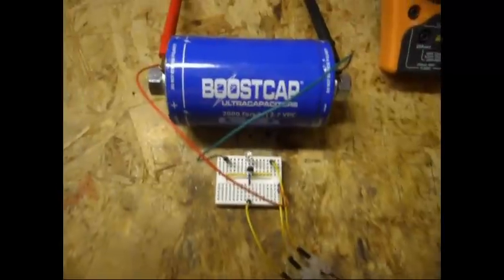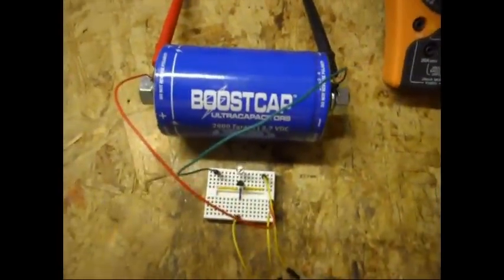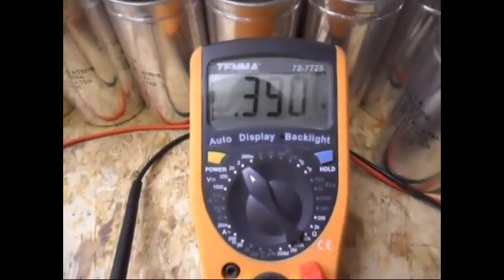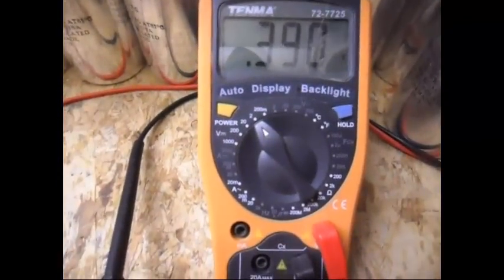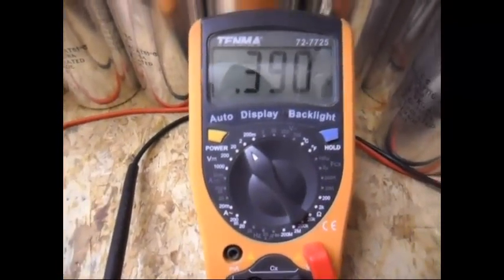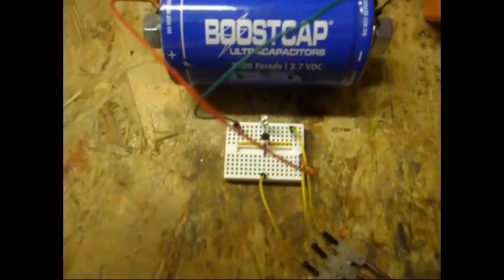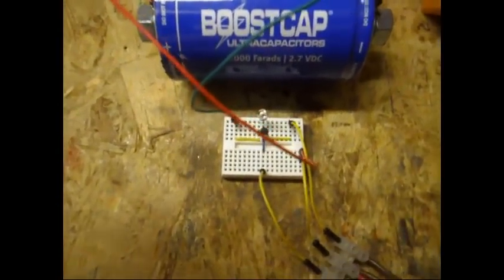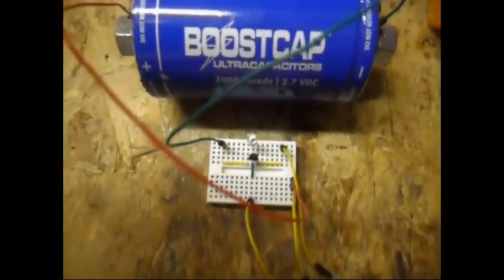Joule Thief_HF Inverter_Oscillator - Update 10 JT switching at 0.390vdc...